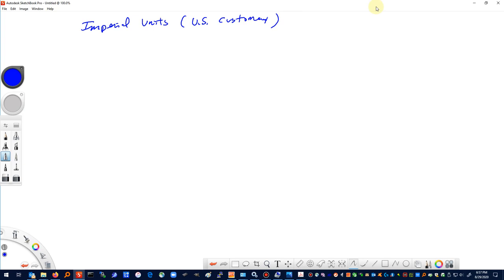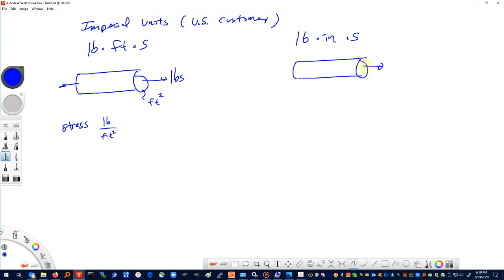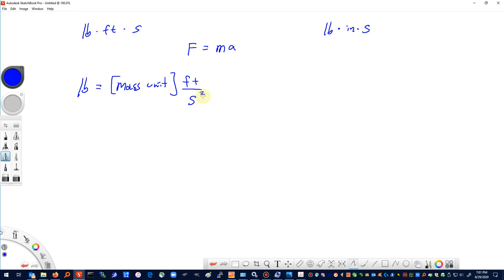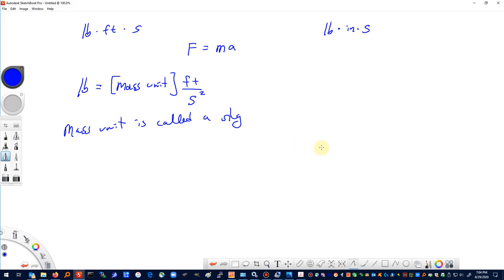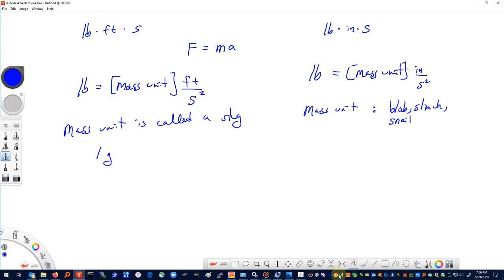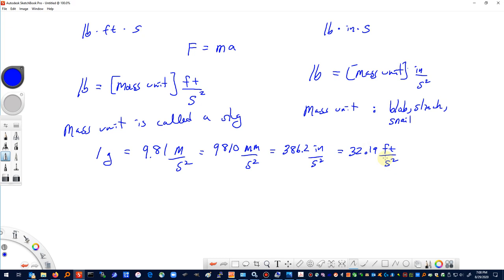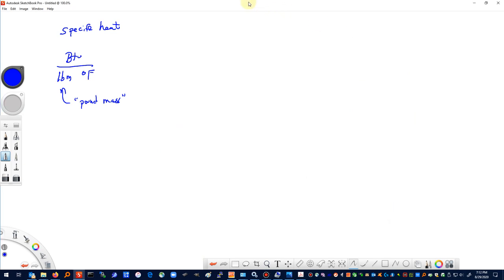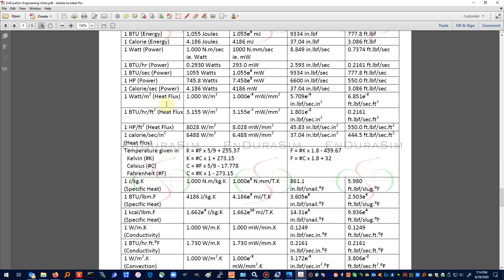AEM535 Lecture 04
US Customary units in FEA (lb ft s)  and (lb in s)